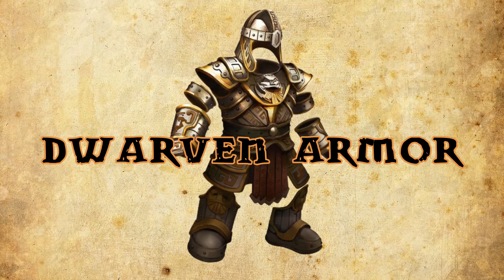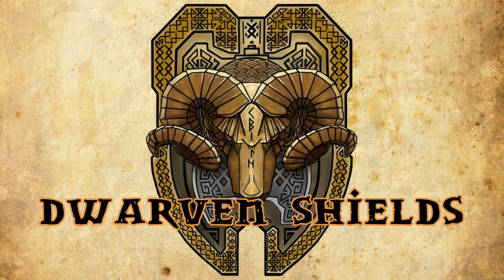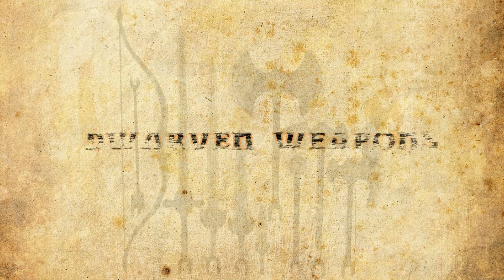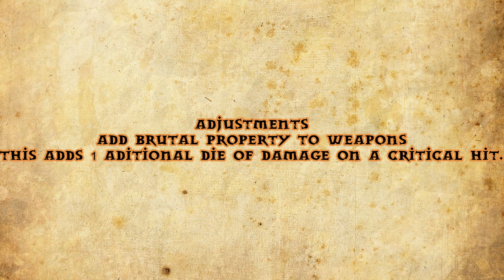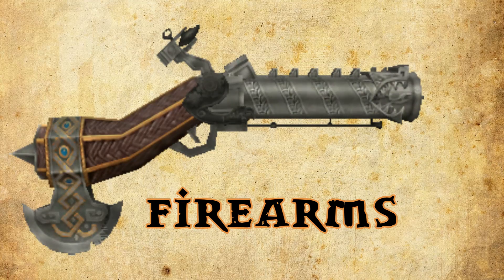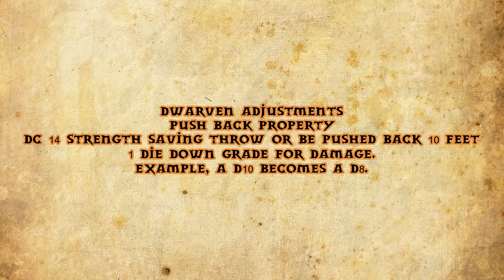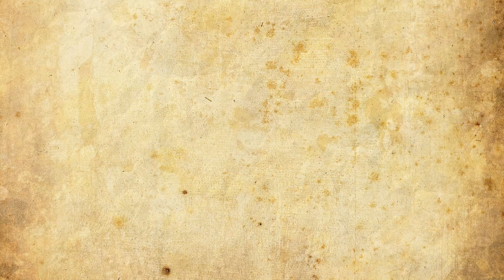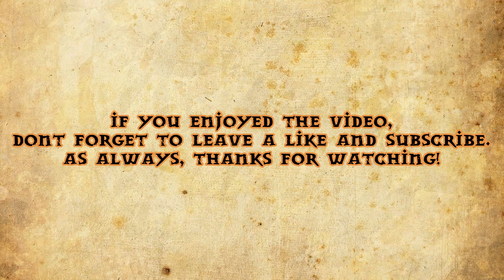Dwarven Craft Equipment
My homebrew ideas for Dwarven Made Weapons and Armor.